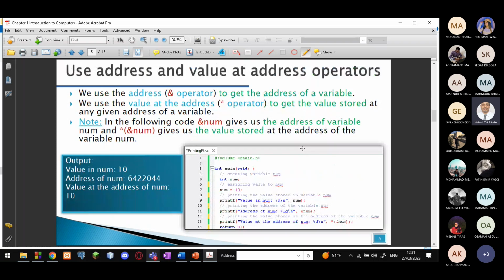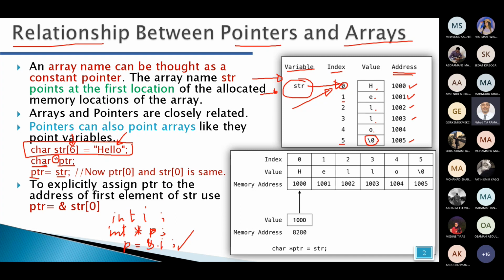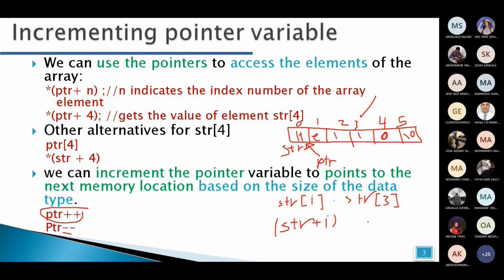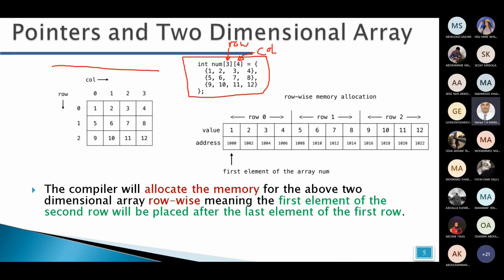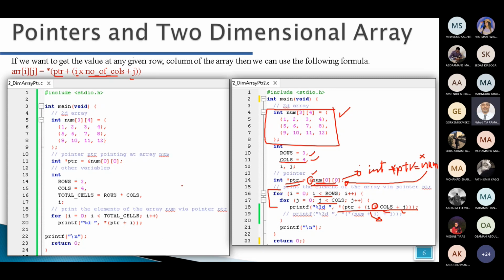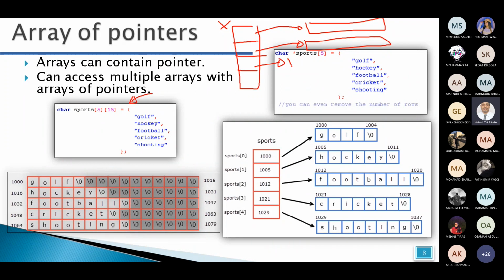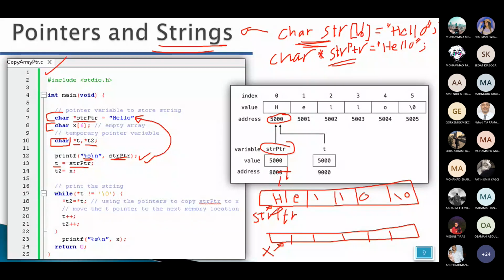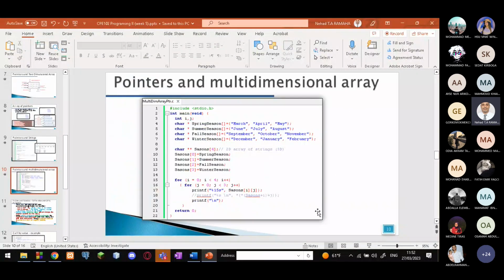Lec5- Pointers-part2(Prog2)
Relationship Between Pointers and Arrays.
Pointers and Two Dimensional Array
Array of pointers
Pointers and Strings
Pointers and multidimensional array